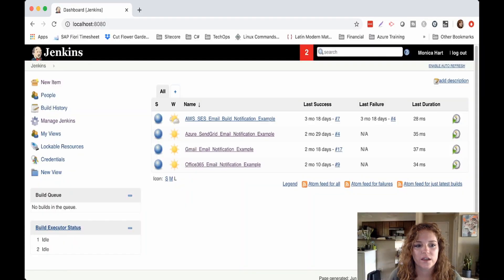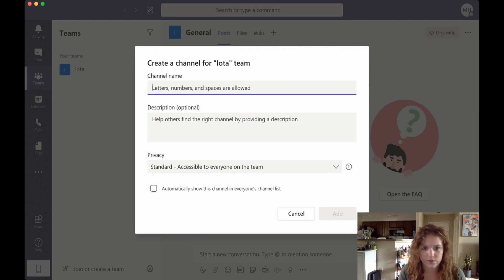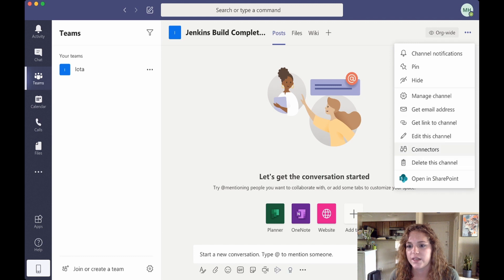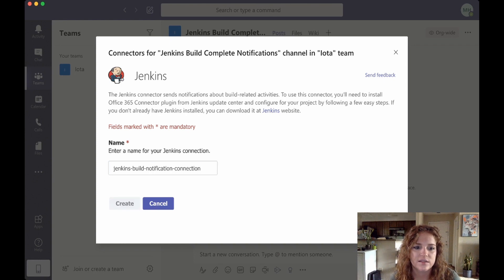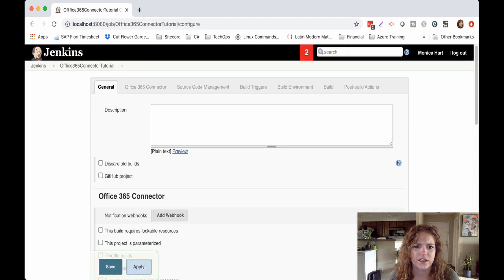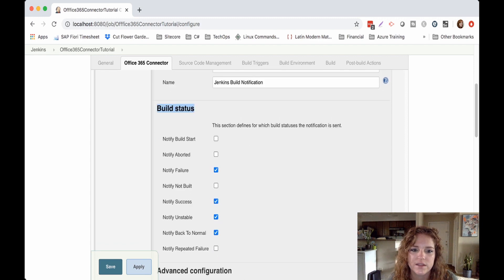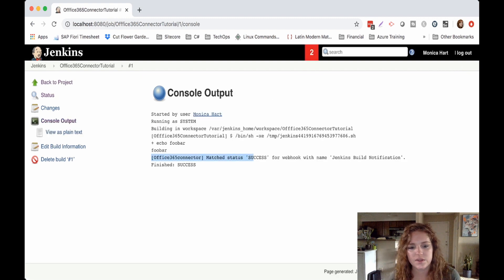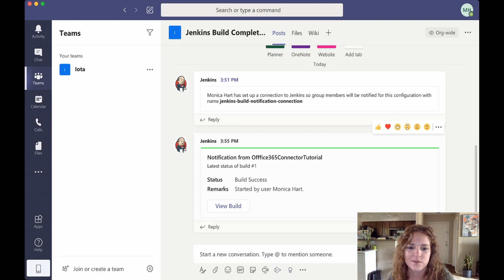Jenkins Office 365 Connector Setup for Teams Tutorial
This Jenkins and Office 365 connector setup for Teams tutorial will walk you through the steps necessary for channels dedicated to job build results.
Keeping your work team connected through this simple setup can greatly take the pressure off those concerned flying blind when it comes to important job builds for tasks such as successful code build status', cache clears, site deployments, etc. Any job you'd like a dedicated Teams channel for basically!

Other videos to check out if interested in setting up Jenkins editable email notifications as well down below!